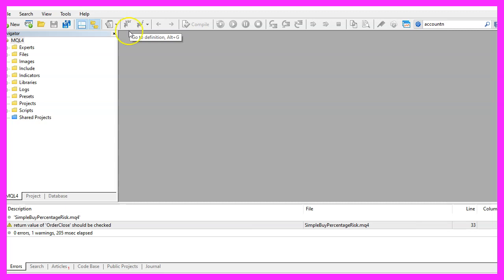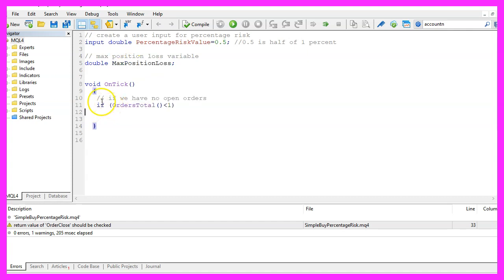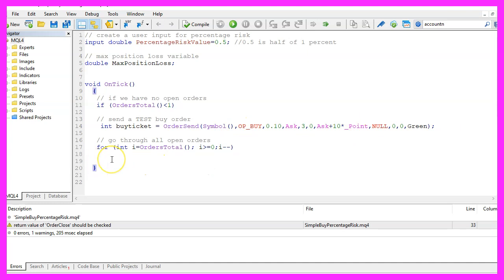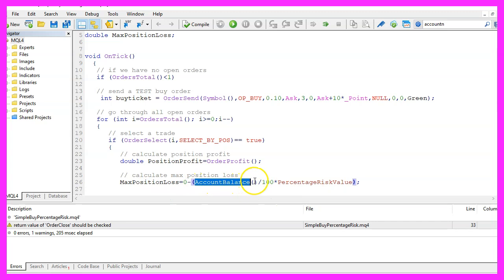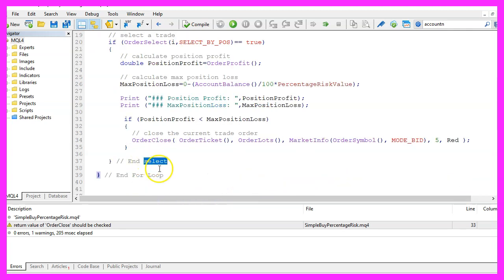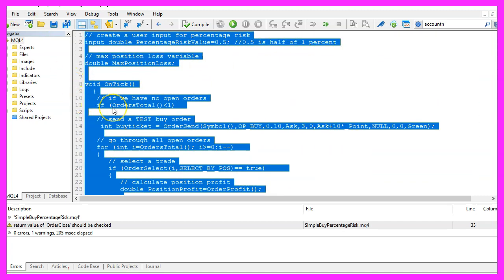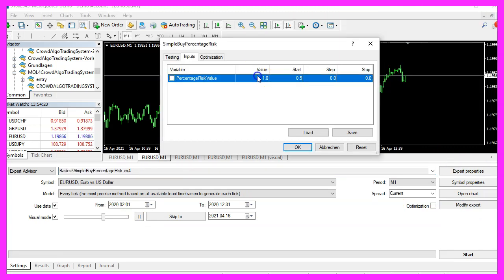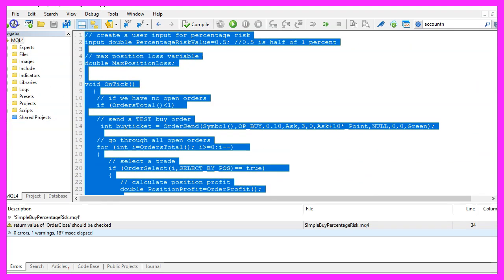MQL4 TUTORIAL BASICS - 112 SIMPLE BUY PERCENTAGE RISK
With MQL4 for Metatrader4 we create an Expert Advisor for a risk setting based on the account balance and the risk setting can be changed by the user - without recompilation.

In this video, we are going to create an Expert Advisor that is able to close positions based on a user defined percentage value. So let’s find out how to do that with MQL4. To get started, please click on a little icon here or press F4 on your keyboard. Now, you should see the Metaeditor window and here you want to click on file, new file, Expert Advisor from template, continue. I will call this file simple buy percentage risk. Click on Continue, continue and finish.

Now you can delete everything above the ontick function and let’s also remove the two comment lines here. We start with an input double variable. Input is a modifier that makes it possible to be changed by a user from the program properties. And this is the percentage risk value, zero point five would be a half percent. We also need a variable for the max position loss value. Inside of the ontick function we check if we have no open orders.

So if OrdersTotal returns a value that is below one, we would open a buy ticket or a buy order. This is just a test position. You wouldn’t do that on a real account, but we need something to close. So we now use Ordersend to open a buy trade for 10 Microlot on our demo account. Now let’s talk about the interesting part. We use For loop to go through all the open orders here. In our case, we will have only one order.

But on a real account, you would now go through each and every trade for every currency pair, select the order.

And afterwards we would calculate the profit for the position. That can be done by using order profit. It says that it will return the profit of the currently selected order. Well, that is not totally correct because it will calculate the profit without swaps and commissions. But for this simple example, it is good enough. Now let’s continue and calculate the max position loss. We use account balance divided by one hundred. So that would be one percent. And then we want to multiply it with percentage risk value.

That is the user defined value that the person in front of the screen has defined.

And if you wonder about this part, well, we need to calculate the negative value because actually a position loss is a negative thing. Now, let’s add two print statements. They will show us the position profit and the value for max position loss in our journal tab. And if the position profit is below the allowed max position loss, we would use order close for the current ticket and the current order lot size and close the order. This is the slippage value and the last value here is for the color.

Now let’s close the select part and the for loop here. And at the end of our little Expert Advisor, I would like to add a comment that will output the balance, the value for max position loss and the user selected percentage risk value on our chart. Well, that’s about it. If this was too fast for you or if you have no idea what all the code is good for, maybe you want to watch one of the other videos in the basic video series.

Or maybe even the Premium Course on our website might be interesting for you. This was once again a suggestion of a German Premium Course member. And as soon as this video is finished, I will send him the source code. So if you are a Premium Course member and have an idea for a video like this one, just let me know. For now, please click on the Compile button or press F7 on your keyboard, that should work without any errors here.

And if that is the case, you can click the little button here or press F4 to go back to Metatrader. And in Metatrader, we want to click on View, Strategy tester or Control and R.

Please pick the new file, simple buy percentage risk dot EX4. Click on expert properties. In my case, I will use the one percent risk value. For four hundred US dollars, that would be four dollars, so let’s click on OK, mark the option for the Visual mode and start your test. Here is our Expert Advisor. It is running. Now let’s click on the journal tab and we can see the current position loss. And as soon as it is bigger than four US dollars, our position will be closed here.

So our little Expert Advisor works as expected. And in this little video you have learned how to close buy positions based on user defined risk value and you have coded it yourself with a few lines of MQL4 code.